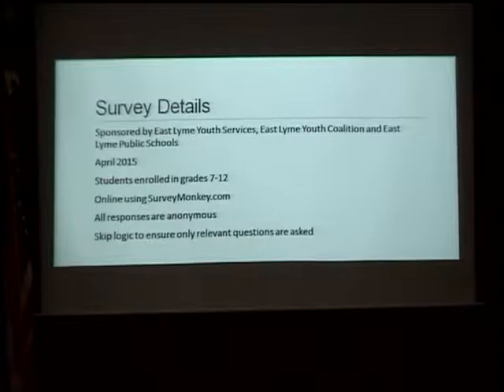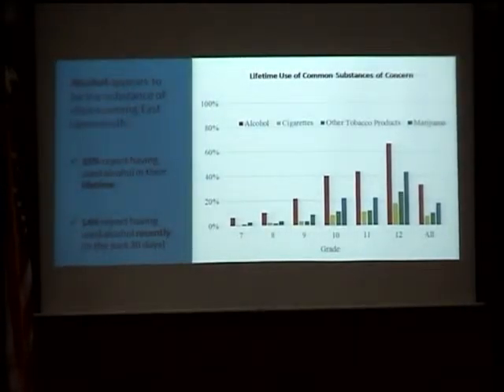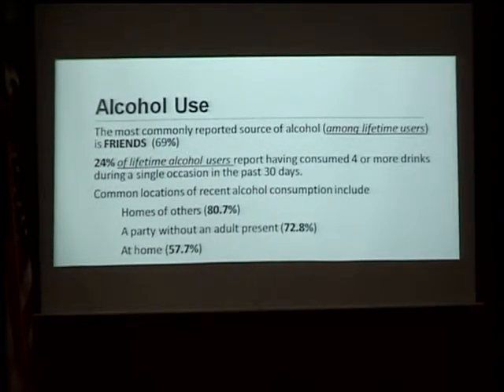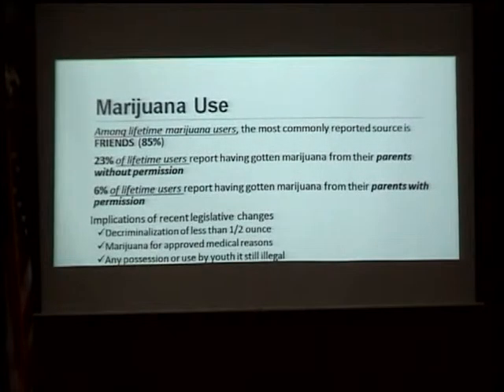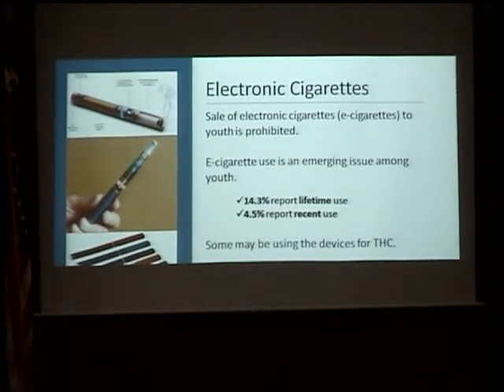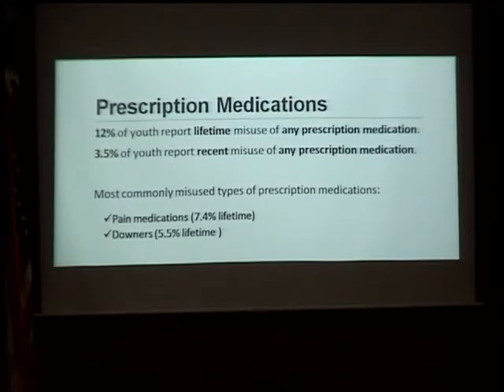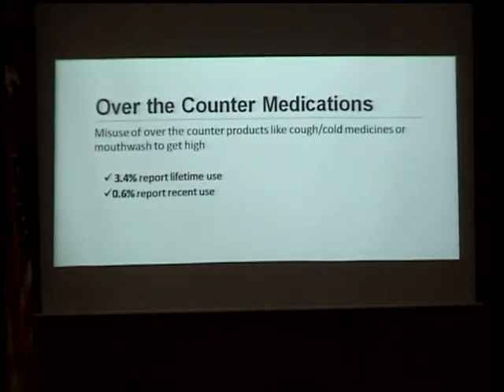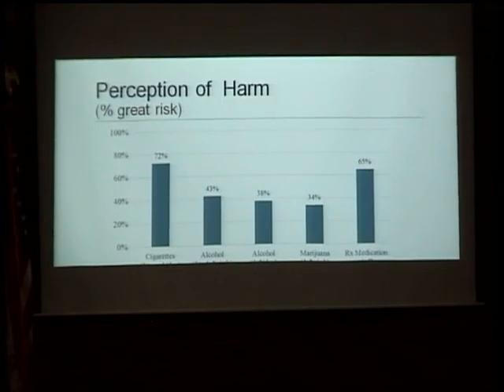East Lyme, CT Board of Selectmen Meeting 02/03/2016 - Part 1 of 5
Regular Meeting

Recorded 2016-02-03 (Wednesday, February 3, 2016)